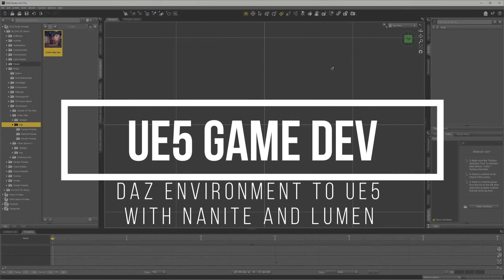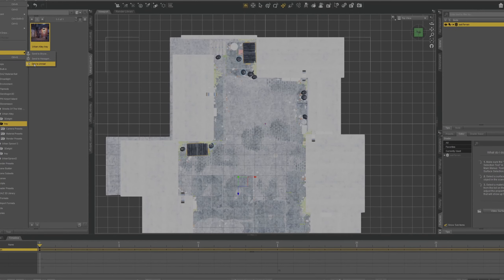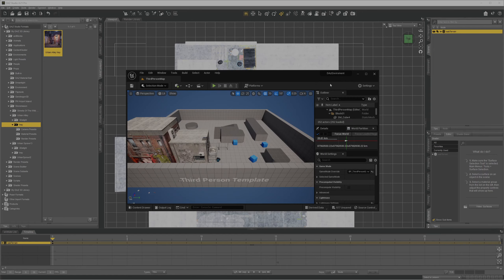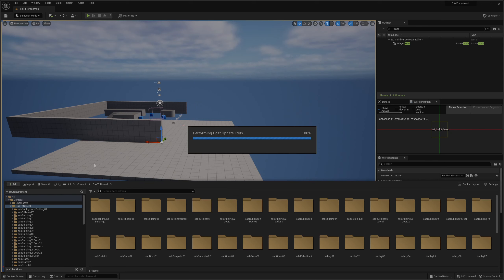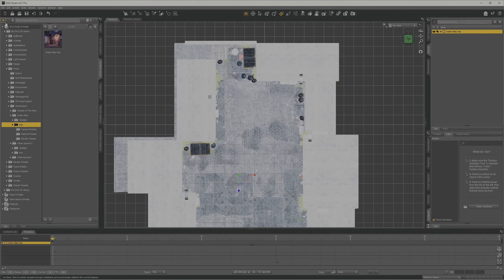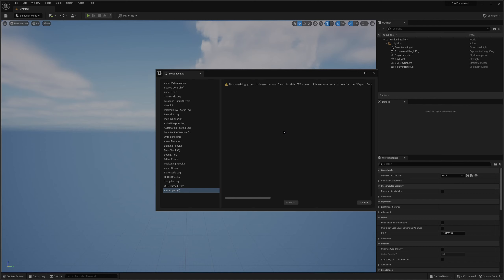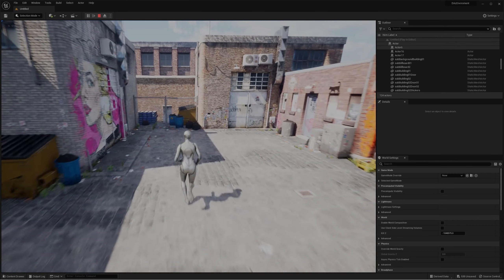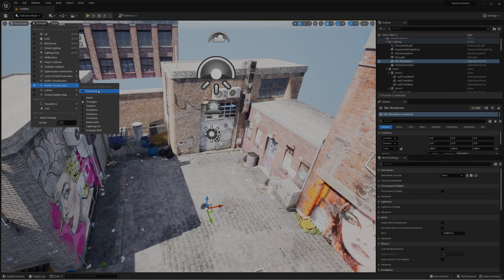Daz Environment to UE5 with Nanite and Lumen Enabled - Unreal Engine Game Ep 6